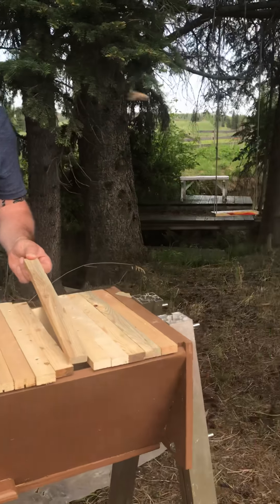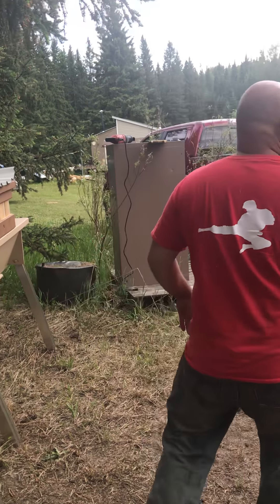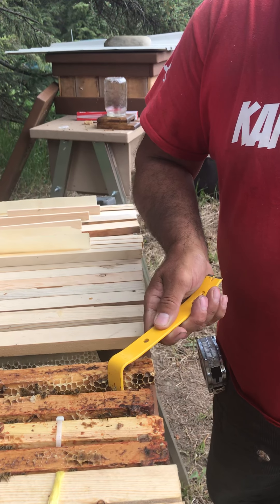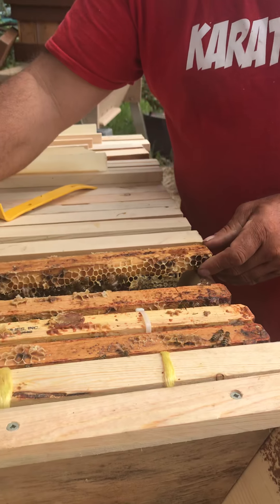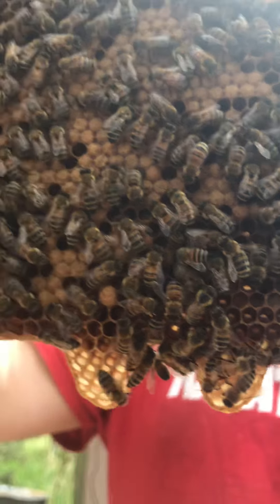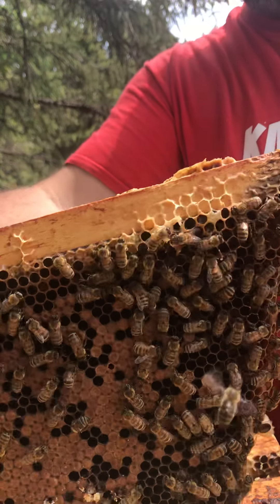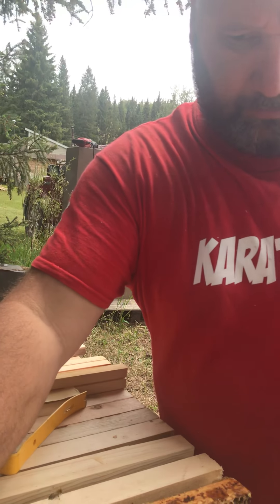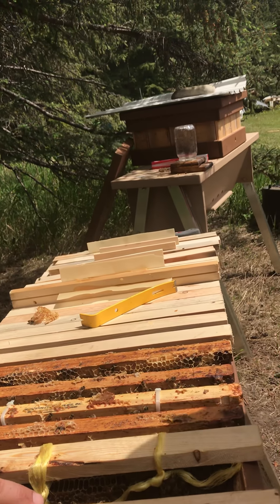Inspecting the top bar bee hive.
Part 2. Doug and I check out two top bar beehives for the first time. We found the queens and they look good.